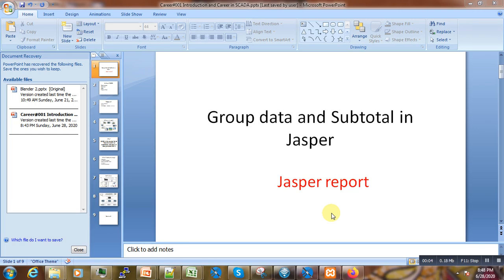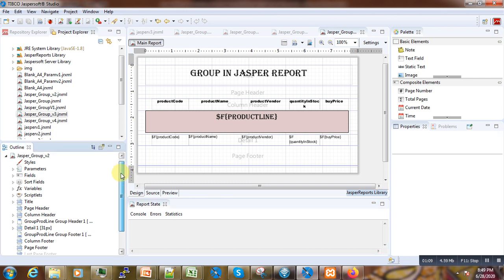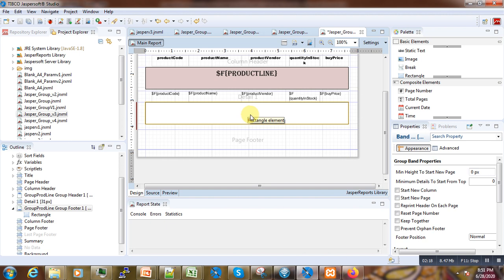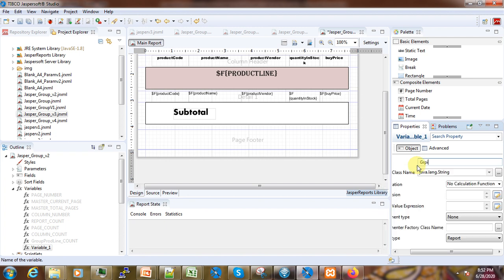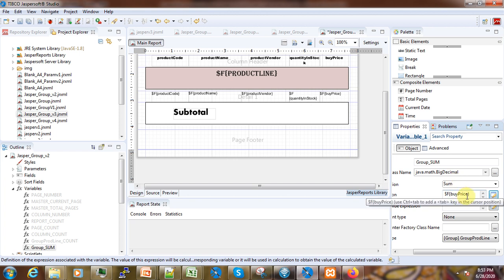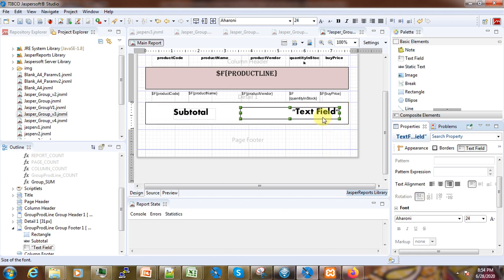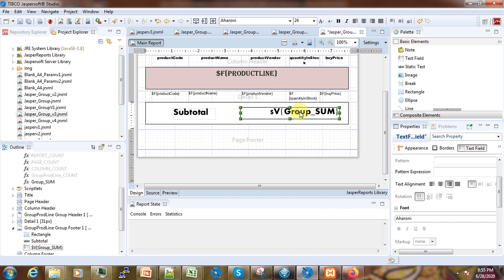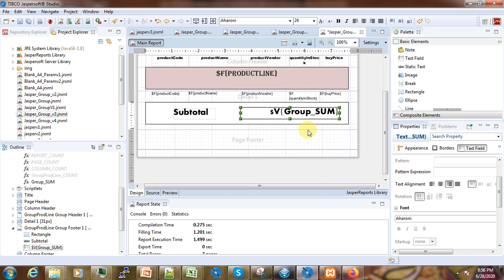Dev Tips#46 Group data and subtotal in Jasper report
Where I show how to use Group in Jasper report to group data.
Now in this video I show how to add group subtotal in your report.